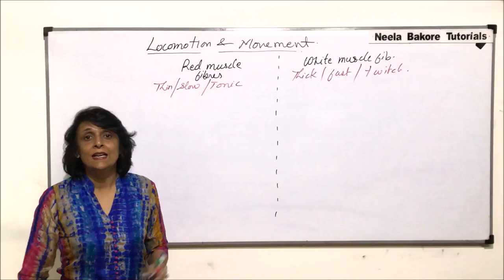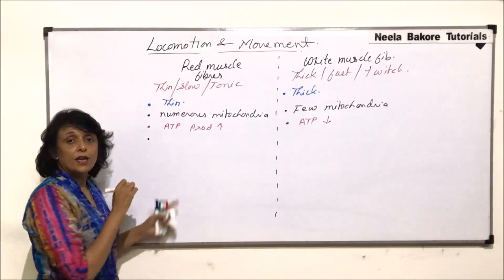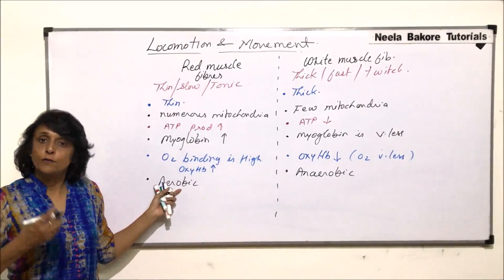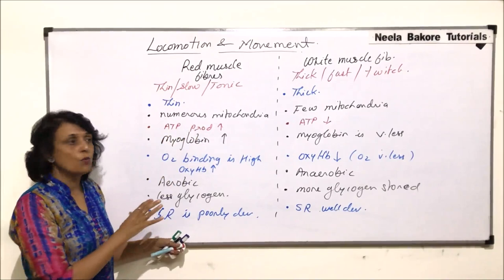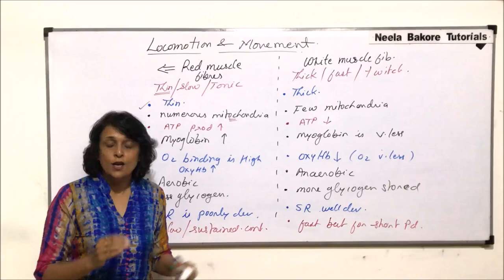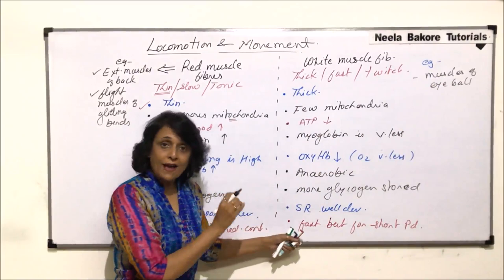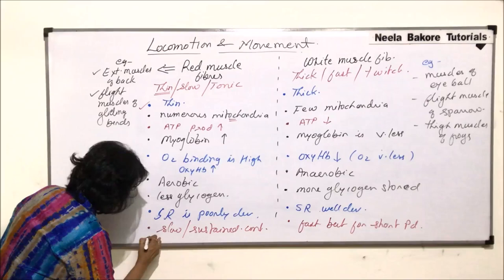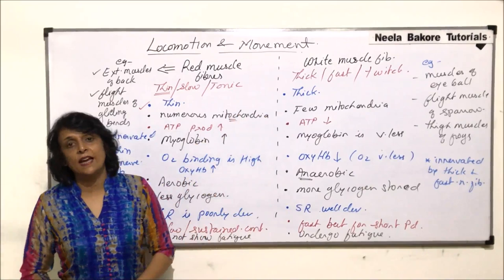Locomotion and Movement | NEET | Red and White Muscle Fibers | Neela Bakore Tutorials